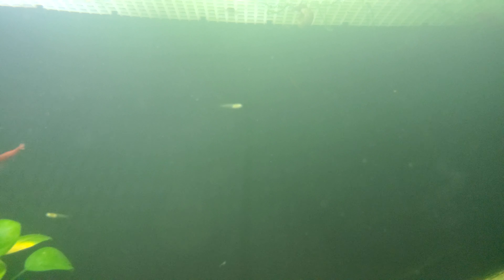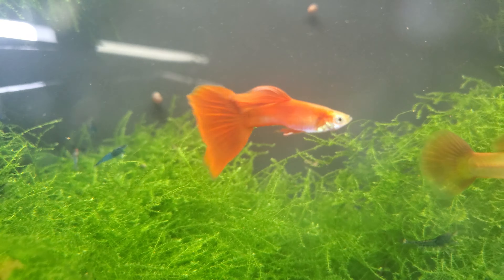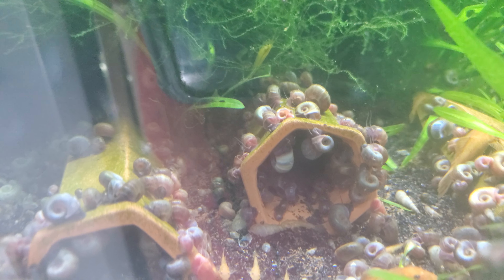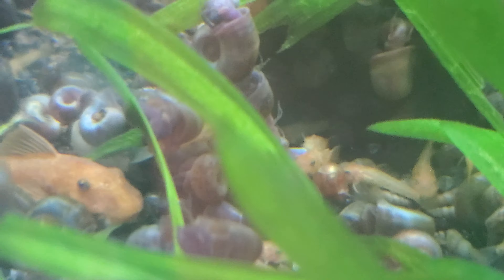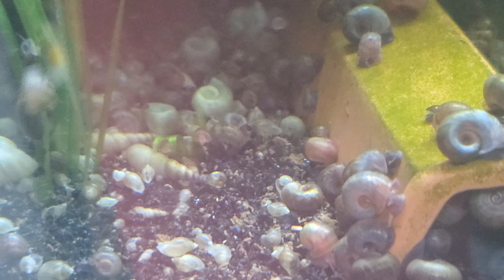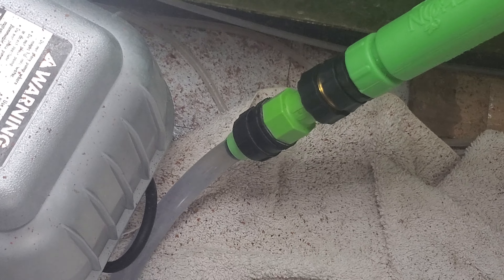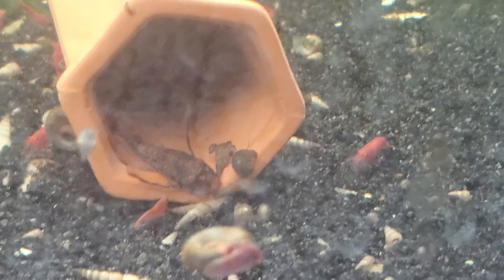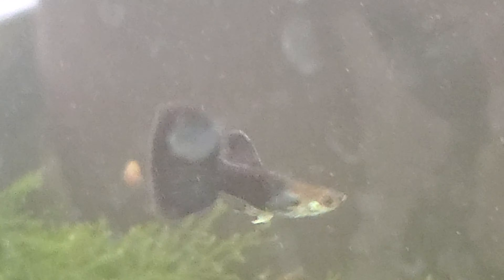Full Red Guppy Fry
New fry from my new full red guppy line.  And a look at a few other things in the fish room while I do my Friday water changes.